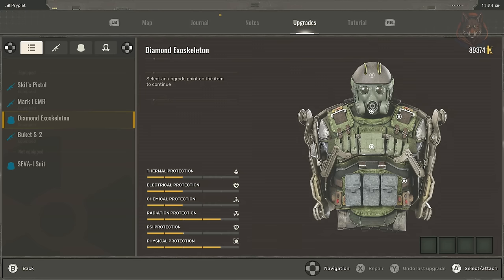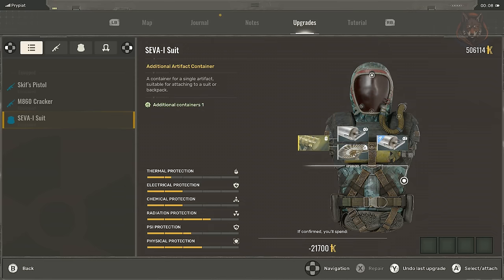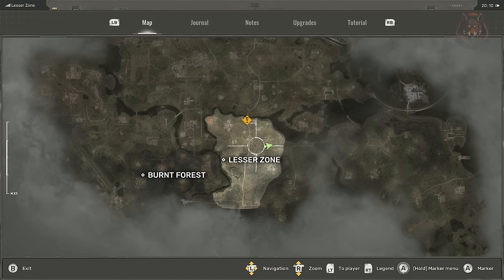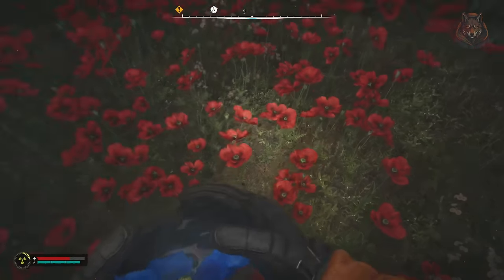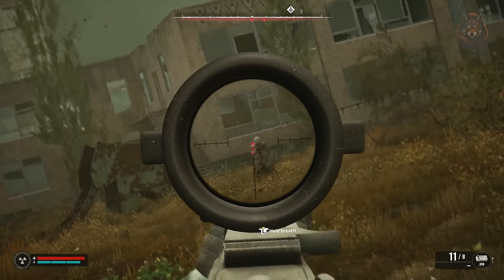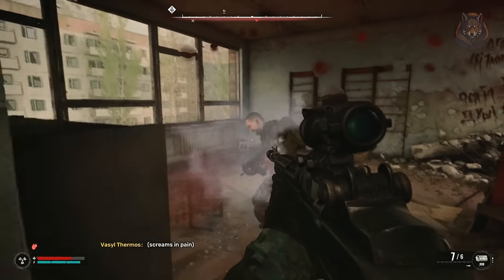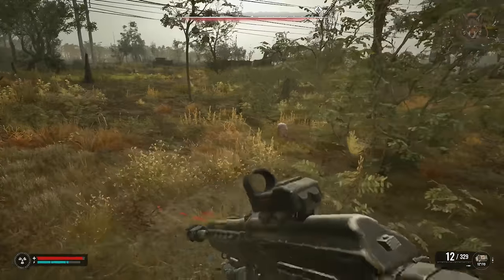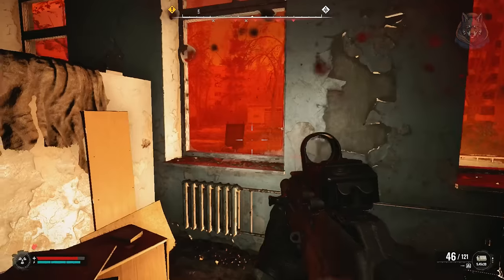What Is The BEST Weapon, Armors & Artifacts (STRONGEST LOADOUT/BUILD) - Stalker 2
What is the best gear to use in Stalker 2 including weapons, armors and Artifacts you should find and equip early.  These weapons and suits will last even into end game, but keeping them fixed is gonna cost a lot of money.

*Timestamps*
0:00 - Intro
0:10 - Getting the best armor
2:44 - Getting the best Artifacts
6:45 - Getting the best weapons

how to get, quest guide, walkthrough, gameplay, how to, where, unique weapons, weapons, best, secrets, stalker, stalker 2, S.T.A.L.K.E.R, S.T.A.L.K.E.R. 2: Heart of Chornobyl